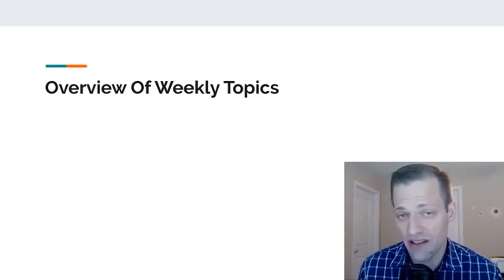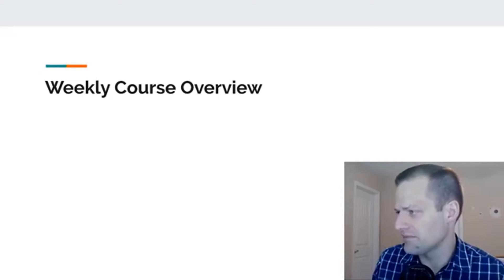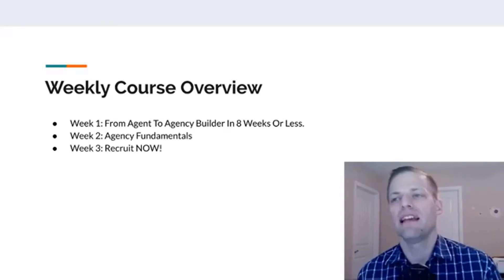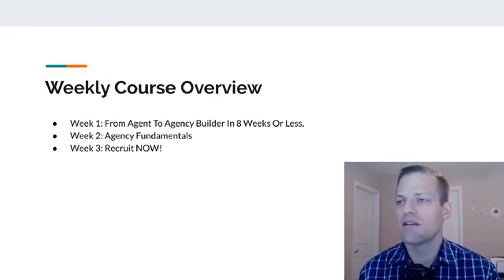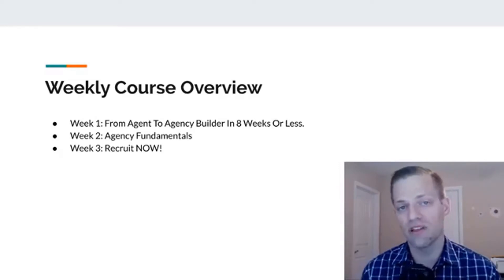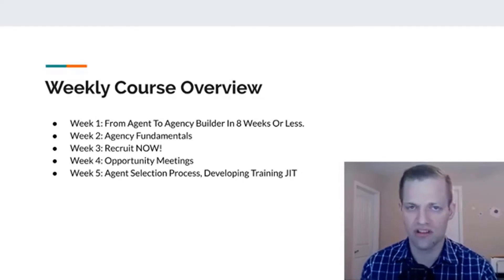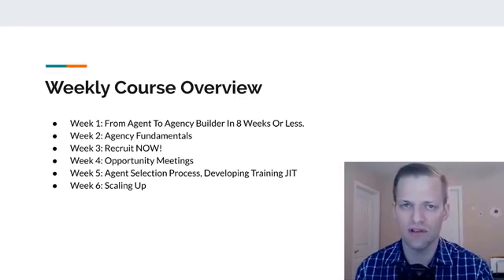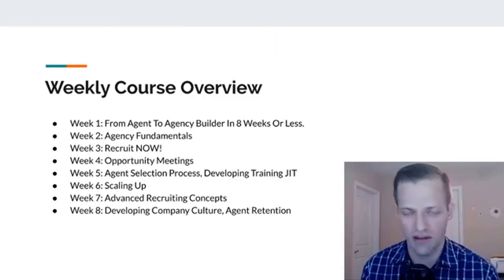Agency Building Mastery Course Weekly Course Overview